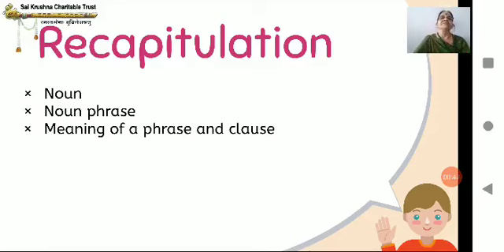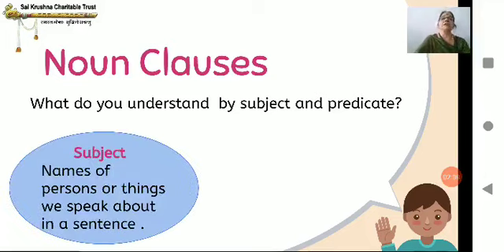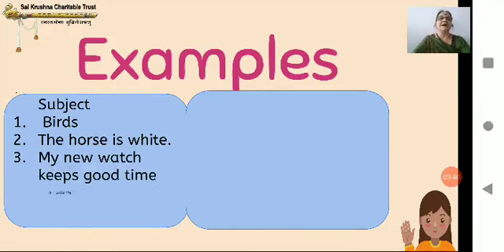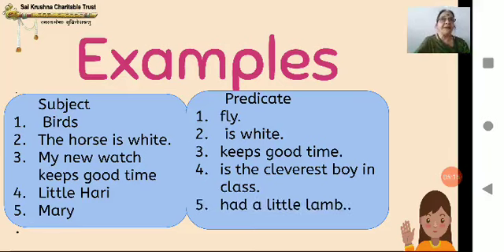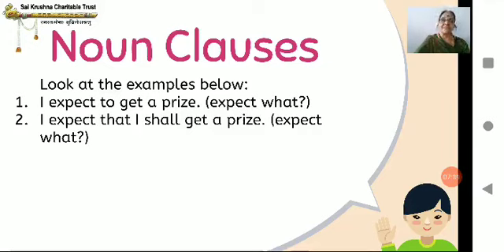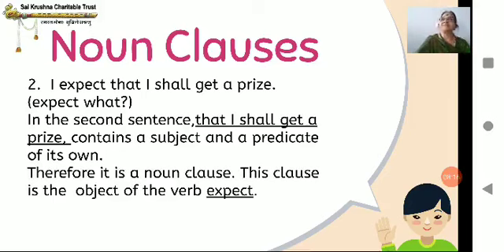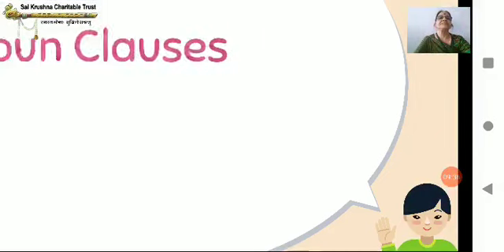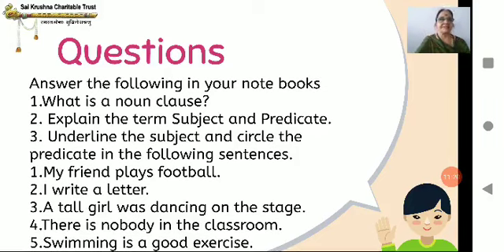#1914 - Phrases and clauses | Part 03 | Chapter 03 | English Literature | Class 07